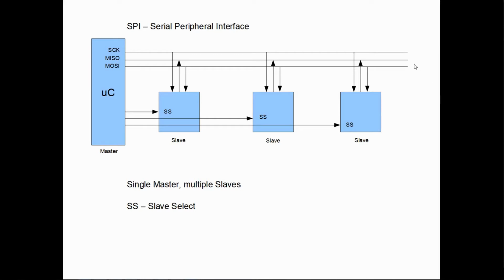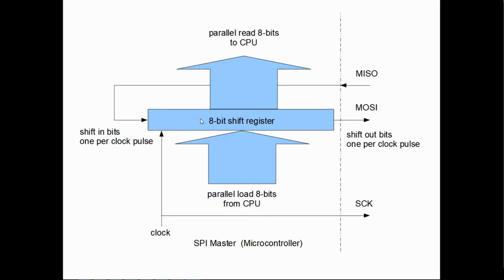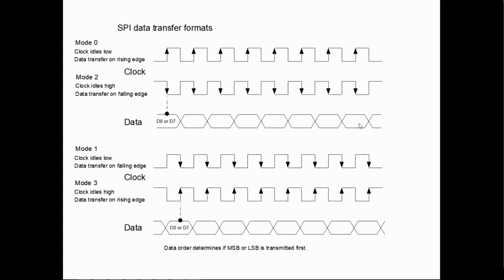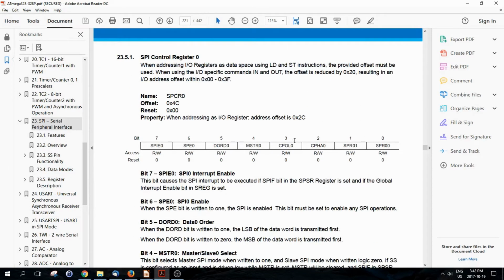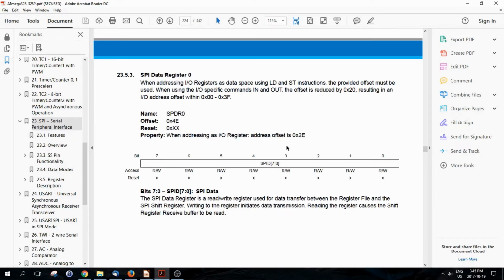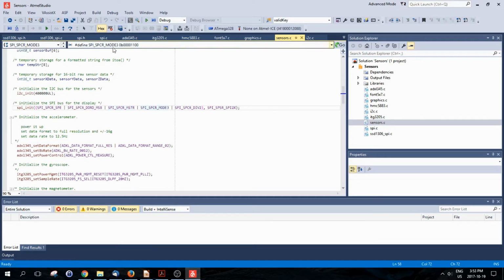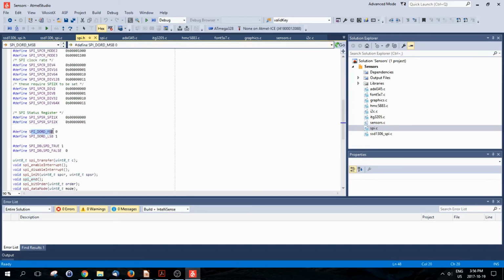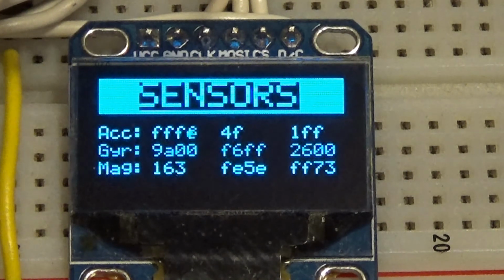Going Beyond Arduino #13: SPI Serial Bus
This video looks at the SPI protocol, the SPI hardware inside the ATMEGA328 and the SPI driver software I wrote.

My previous videos on the I2C bus where I went into more detail on the code for the sensors and display:

Data sheets for the sensors and display:

These sensors are quite old, their data sheets aren't available on the manufacturer's web sites any more and the display driver manufacturer wanted a sign in, so you have to go elsewhere to find them.  Thanks Google Search.

Please go and buy stuff from Sparkfun and Adafruit to support them for providing the data sheets and free Arduino code examples.